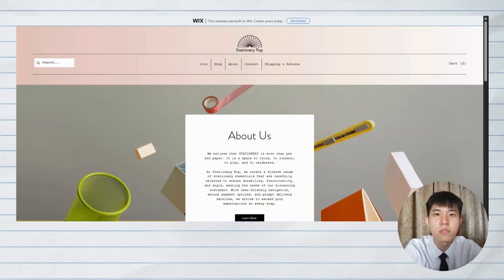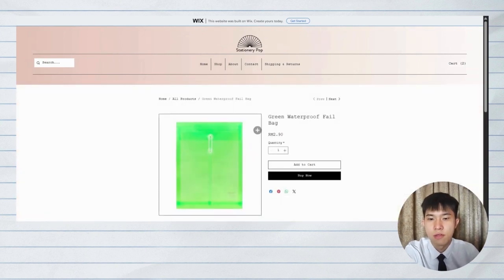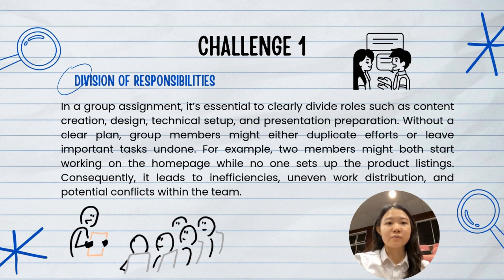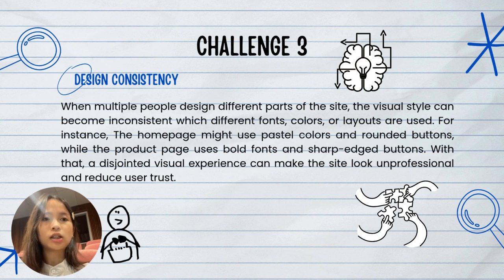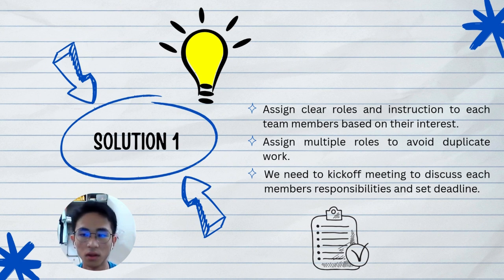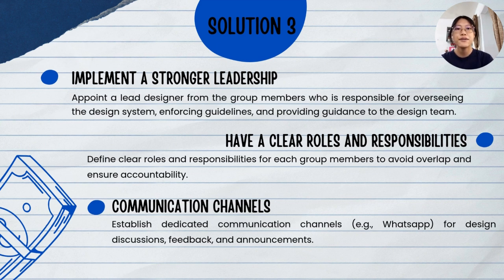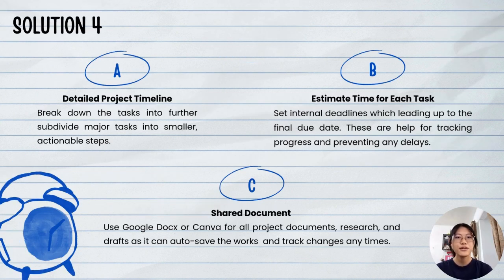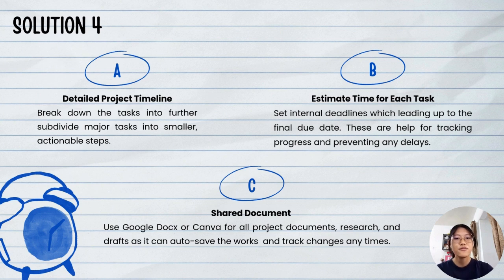Computer Application Management STIDK1023_A Webpage Development Group 16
The purpose of this project is to design and develop an e-commerce website for a business using Wixsite. The website should have features that allow customers to browse and purchase products online, including a shopping cart, product search, and a secure payment gateway. This project will give you hands-on experience with designing and developing a website using Wixsite.

Objectives: To expose students how:

1.       To design and develop an e-commerce website using Wixsite.

2.       To create a user-friendly website with a professional design.

3.       To integrate features such as a shopping cart, product search, and secure payment gateway.

4.       To ensure the website is optimized for search engines.

5.       To test the website thoroughly to ensure that it functions correctly.